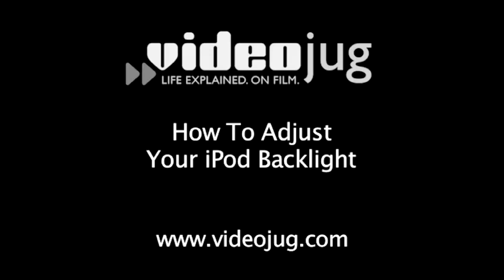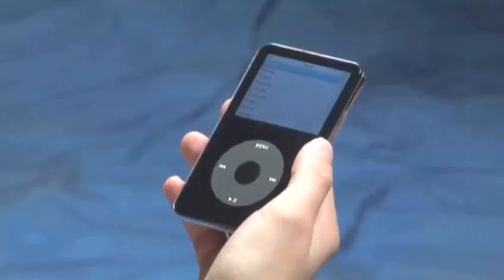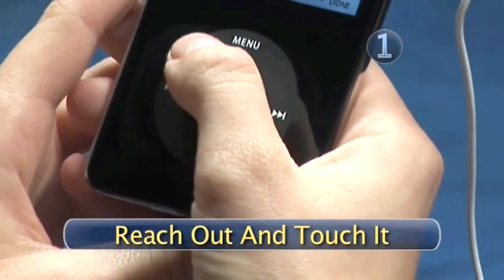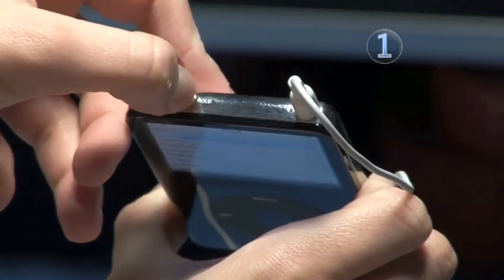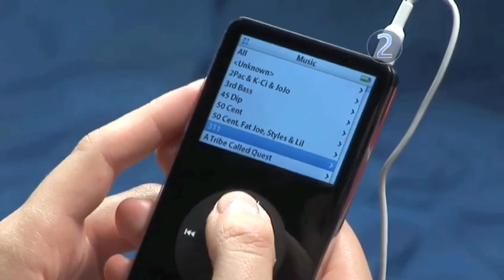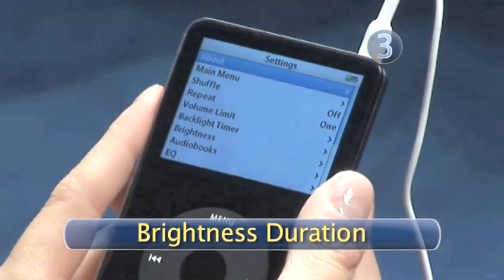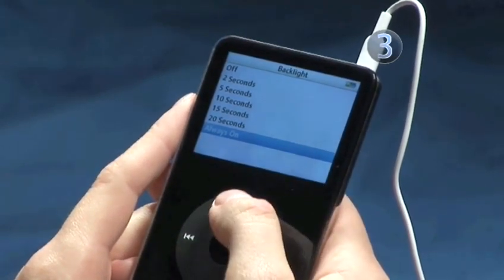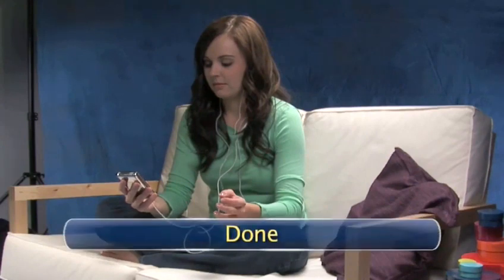How To Set Your iPod Backlight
Watch How To Set Your iPod Backlight from the pioneers of how to videos. This instructional video will give you helpful instructions to make sure you get good at ipods extra features.